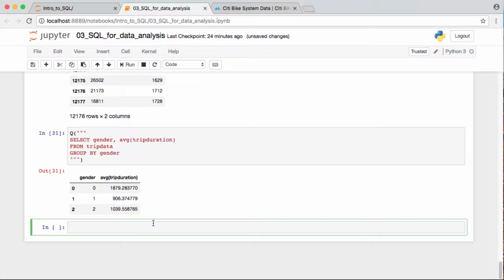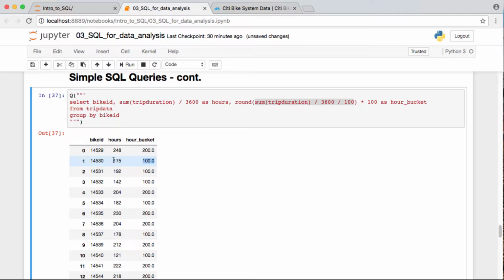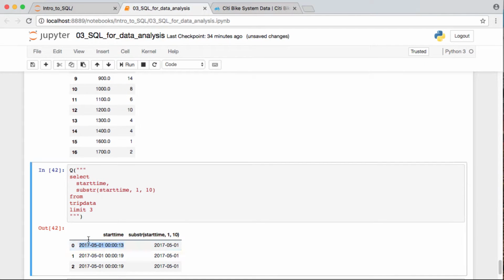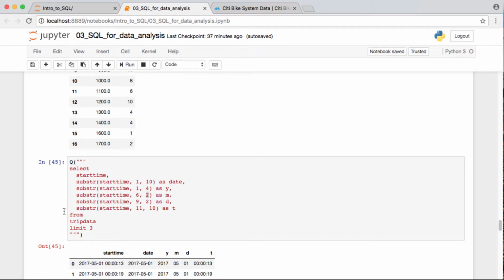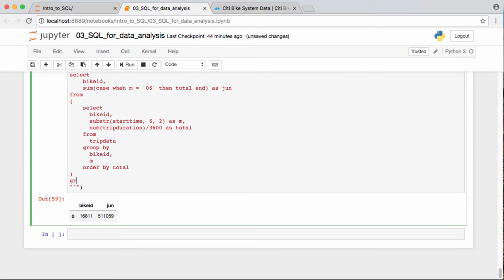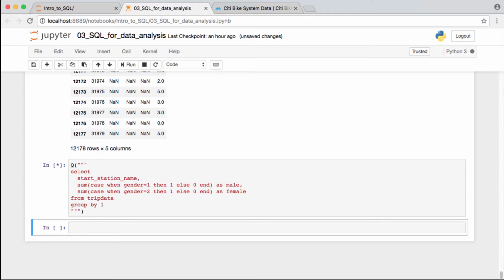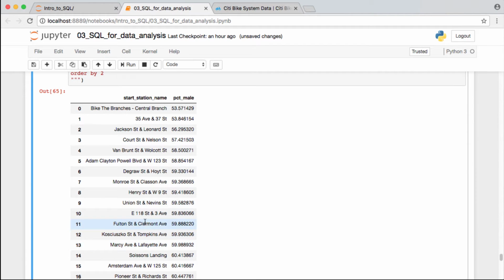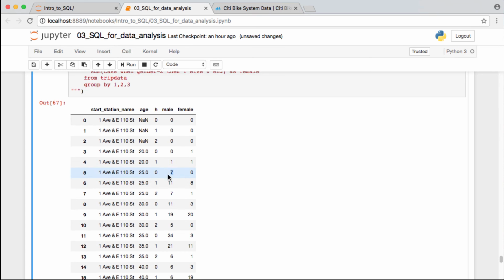SQL for Data Science 3b: SQLite+pandas to analyze 10 million NYC citibike records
This is a continuation of the third part of my SQL for data science video series (link below).

In this third part of the SQL for data science video series, I show you how to use Pandas to execute SQL queries using SQLite as a backend database. I show case the power of SQL by writing simple, declarative queries that return resuts in seconds.